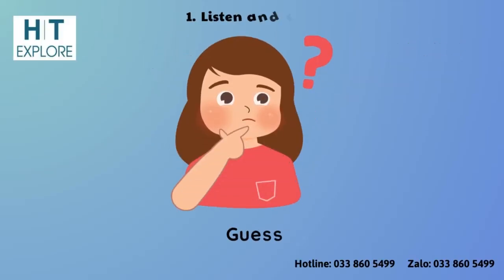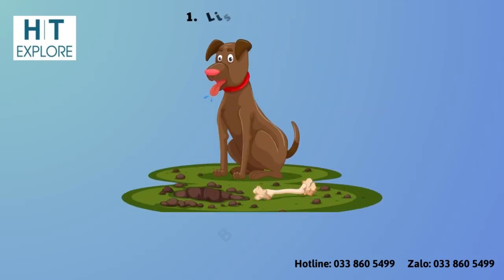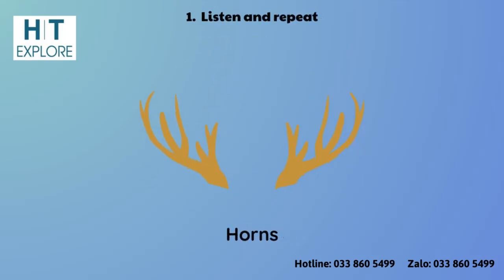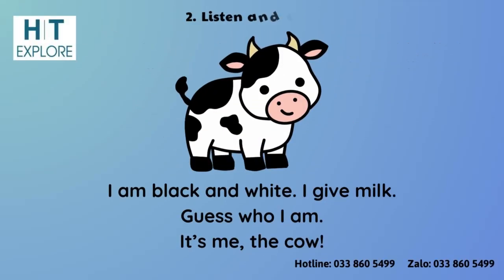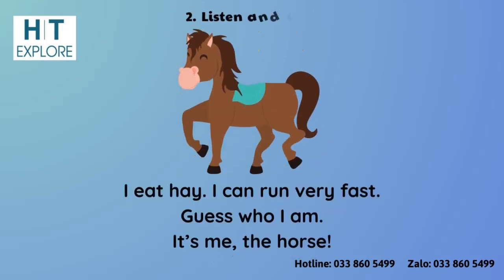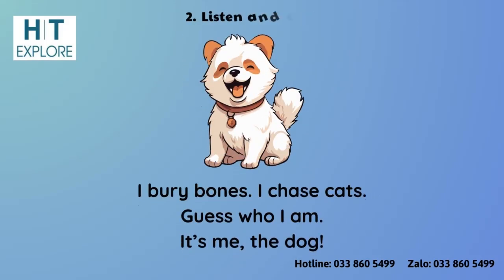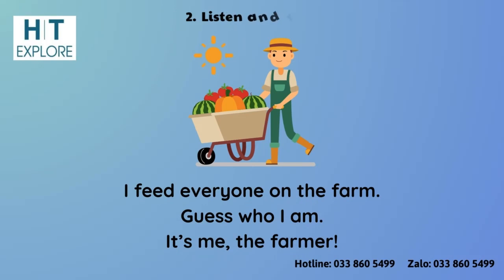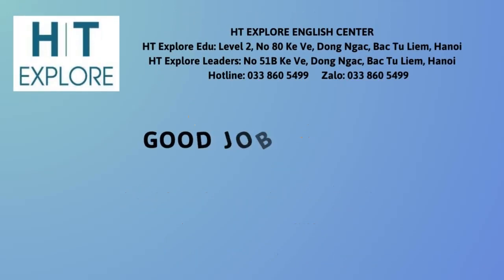EOW2 U8L5 vid